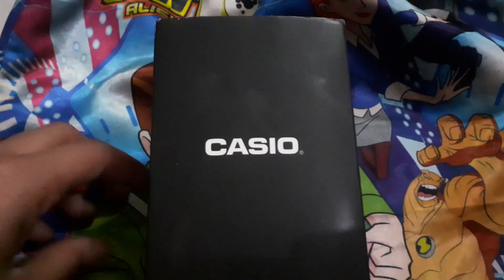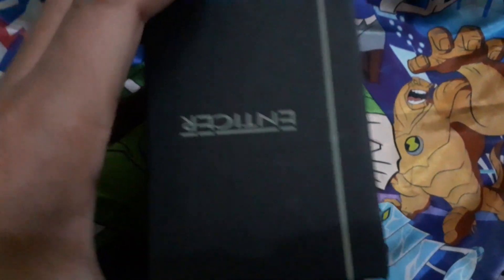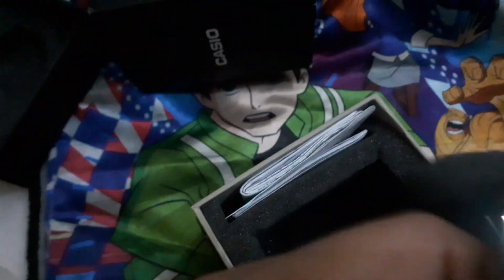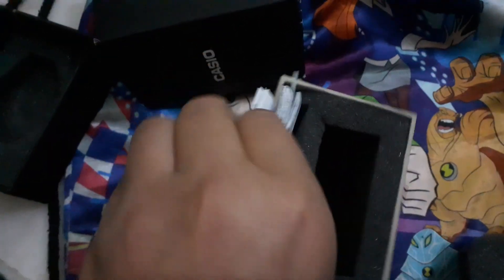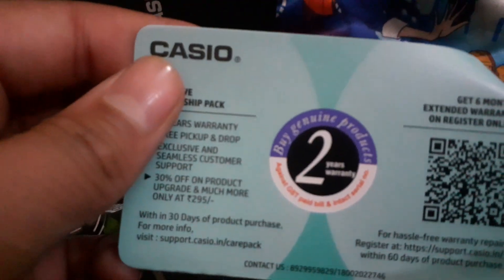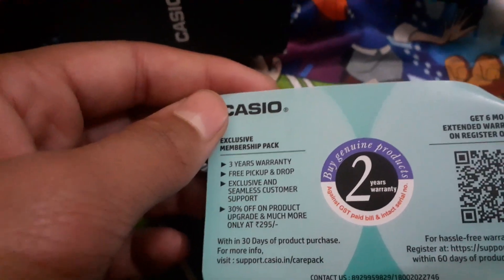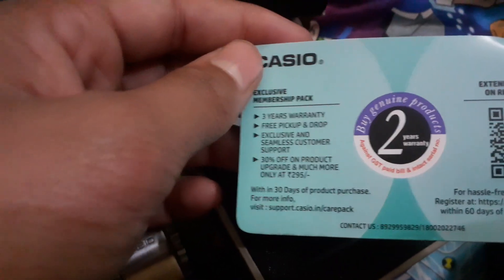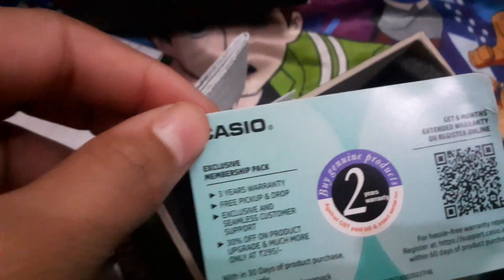Casio ||Watch Unboxing